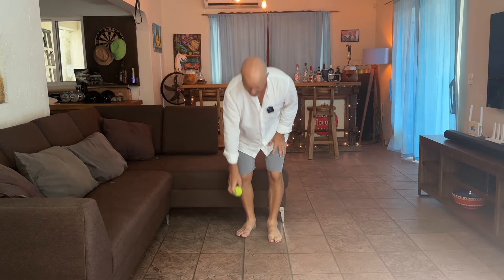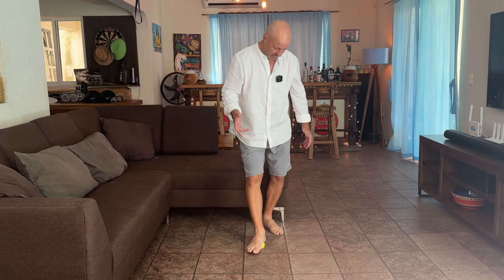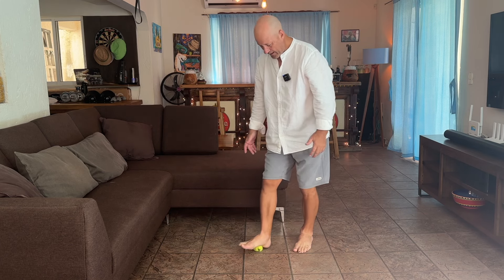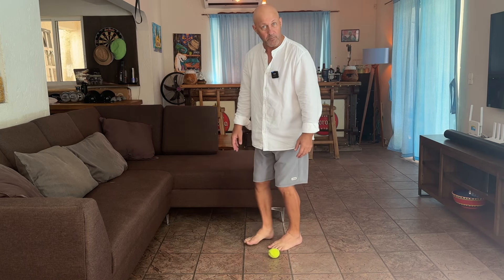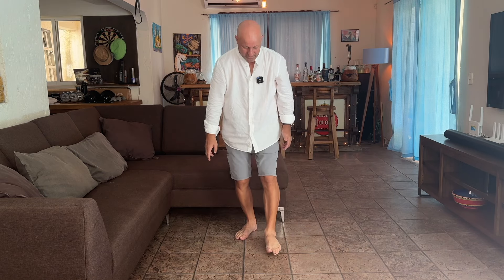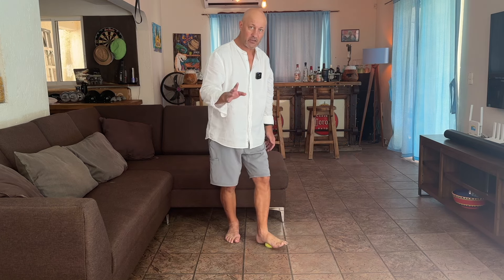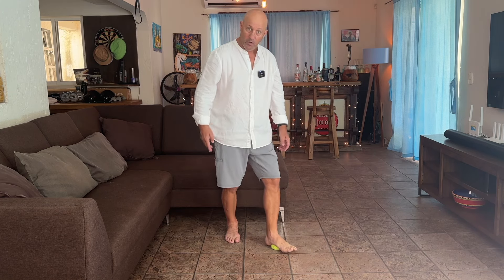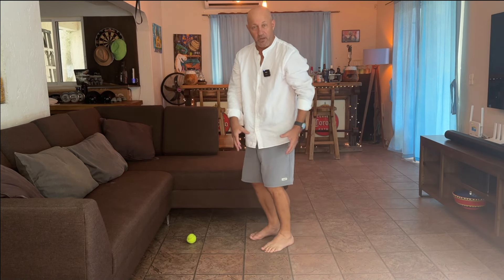Increase Your Flexibility in Just 2 Minutes with Fascial Stretching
Discover how fascial stretching can dramatically improve your flexibility in just 2 minutes! This simple yet effective technique is part of my Ultimate Spa Training Bundle, featuring 26 online courses designed to elevate your skills and transform client results.

In this bundle, you’ll learn:

Fascial stretching techniques to improve mobility and flexibility.
Evidence-based methods to release tension and enhance overall movement.
Skills to create life-changing results for your clients or yourself.
Elevate your practice or personal wellness journey with these proven techniques, available in a convenient online format.

🌍 About Mark Perren-Jones:
With over 20 years of experience, I’ve helped clients from Olympic athletes to everyday individuals achieve greater mobility and reduce pain. Join me in exploring the power of fascial stretching and more in this comprehensive online training bundle.